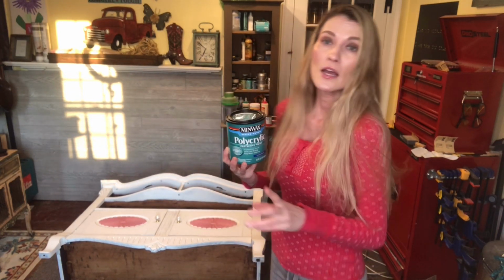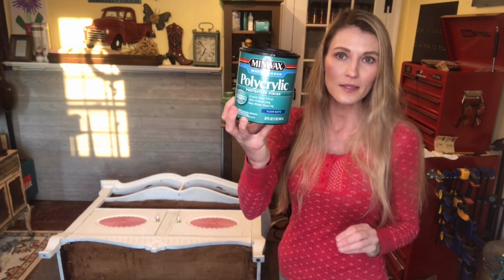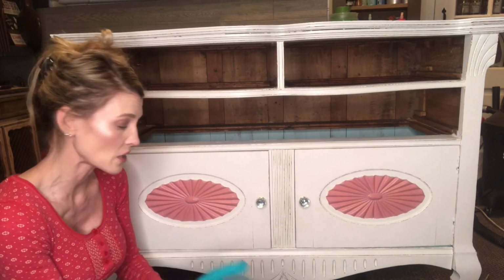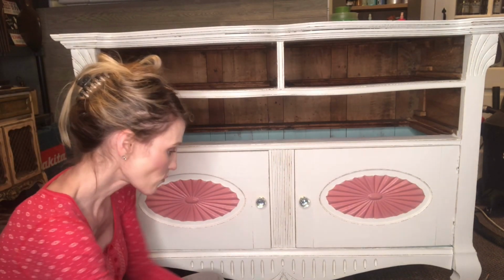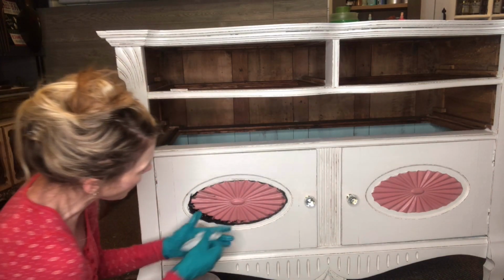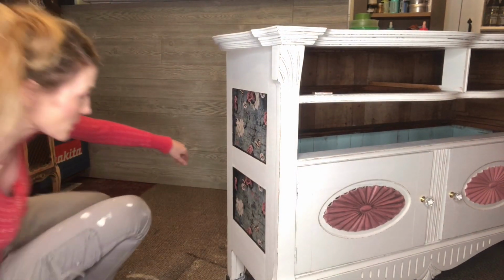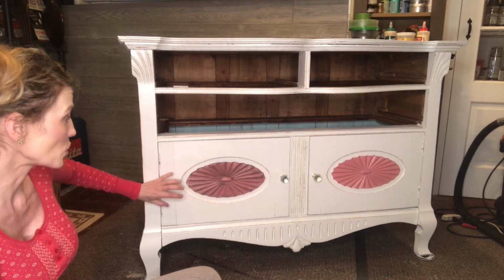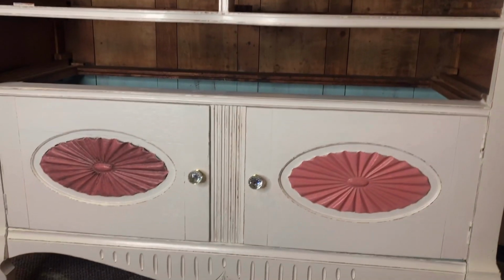How to Apply Black Glaze Over Polycrylic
Bethany from Madeline Jean Antiques & Restoration shows you how to apply black glaze over Polycrylic for a beautiful aged look on painted furniture.